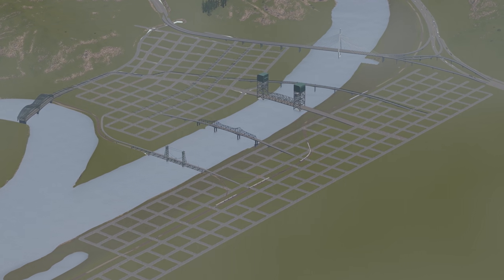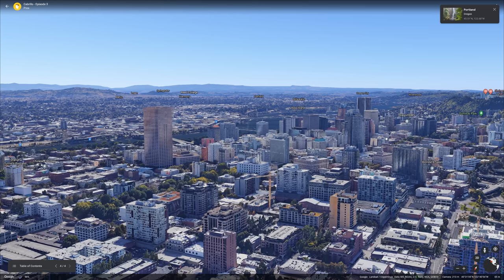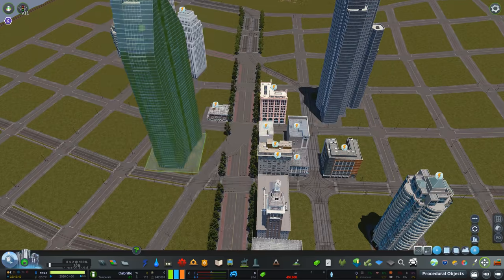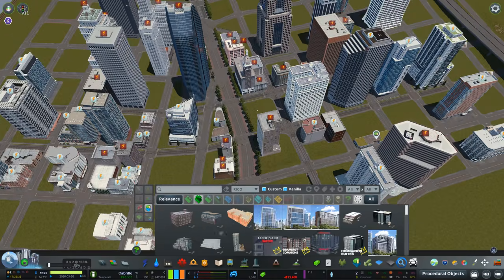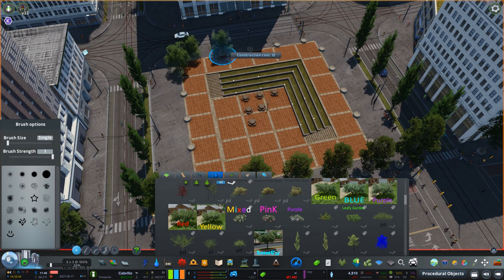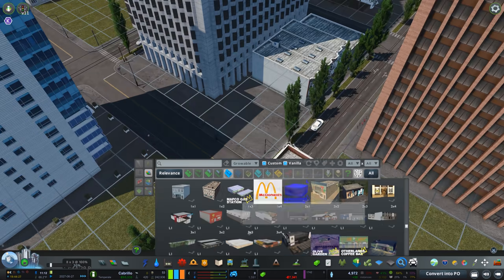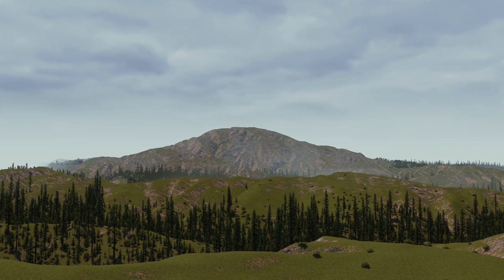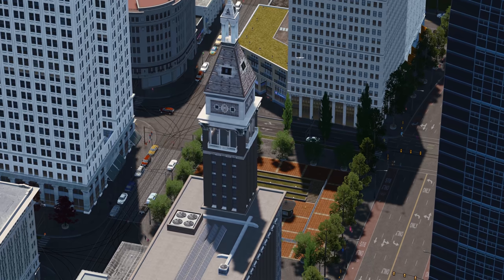Building the Cabrillo Central Business District (CBD) | Cities Skylines #3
Welcome to Cabrillo, set in beautiful Northern California! In this episode, we outline the downtown core and place the main skyscrapers you'll see throughout the series.

Cabrillo is a city set in Northern California with many different influences. A few you might notice are Portland, Oregon, the East Bay in the San Francisco Bay Area, and even Pittsburgh, Pennsylvania. I'm building my own synthesis. I'm focused on demonstrating and addressing some of the biggest issues facing Californian urban planners and community activists alike: the housing crisis, auto dependency, air pollution, inequality, and climate change, among others. I won’t be painting the picture of a perfect city; Cabrillo will have its share of all of the problems listed above and many more. But it will be on the right track. A democratic force has swept over the city, a force that refuses to settle for half-measures. How will Cabrillans tackle the challenges facing their city and other West Coast cities in the twenty-first century? Watch to find out, and fight for better solutions along the way to make sure your voice is heard.

MUSIC
Cabrillo's soundtrack consists of music by Sarah, The Illstrumentalist.

VIDEO CONTENTS
0:00 Intro
0:37 Inspiration Station
1:33 Timelapse: Laying out downtown
11:28 Timelapse: The story behind downtown
15:36 Vote results from last episode
16:11 Vote at the link in the description!
16:47 Overview of today's progress

PC SPECS
CPU: Intel Core i7-5820K 3.3GHz 6-Core
GPU: GeForce RTX™ 2070 WINDFORCE 2X 8G
CPU Cooler: Corsair H100i 77.0 CFM Liquid Cooler
Motherboard: ASRock X99 Extreme4 ATX LGA2011-3
Memory: G.Skill Ripjaws 4 series 32GB (8 x 4GB) DDR4-2666
SSD: Crucial MX100 256GB 2.5"
Hard Drive: Seagate Barracuda 3TB 3.5" 7200RPM